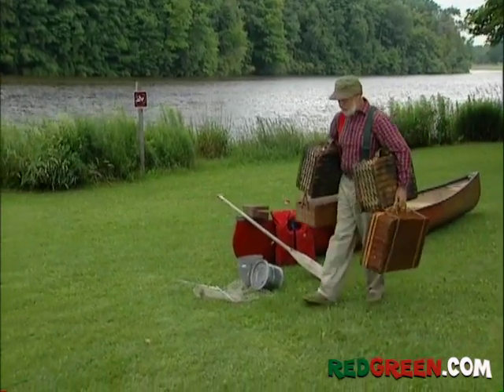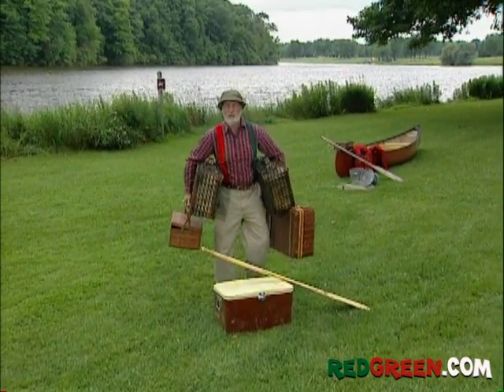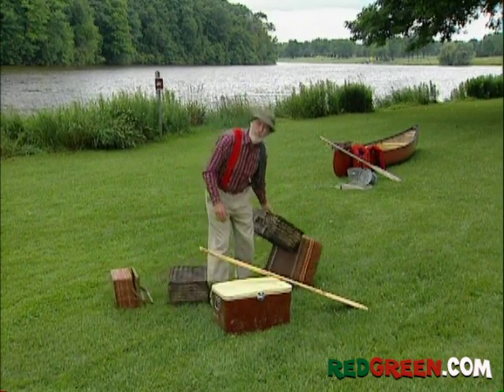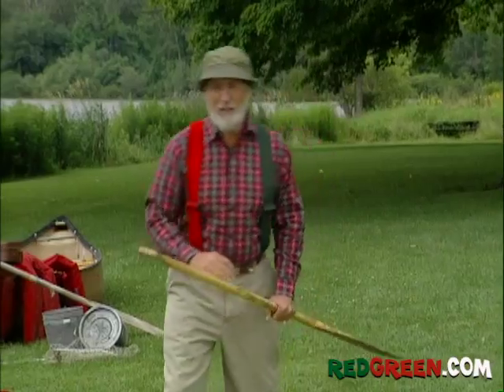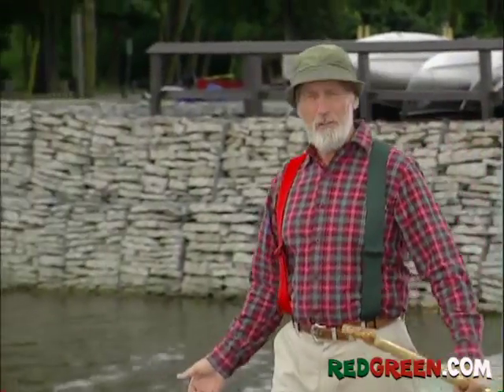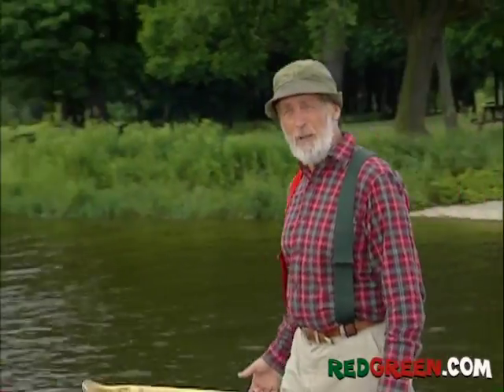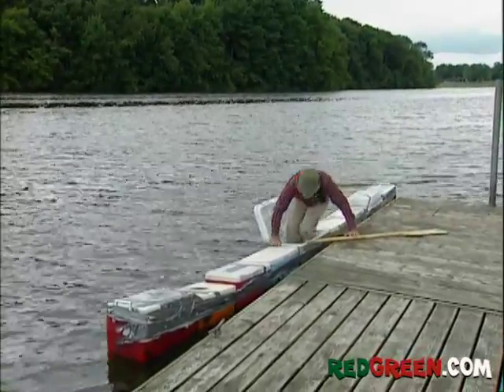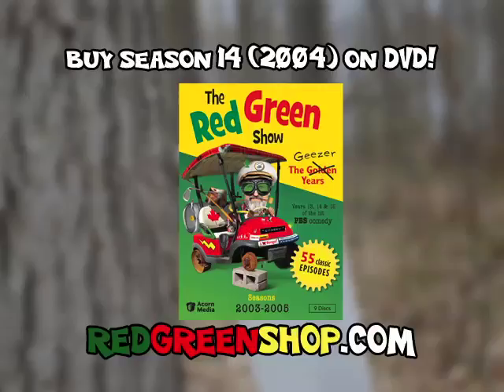Handyman Tip "Canooler"